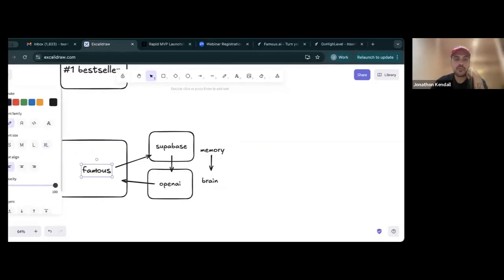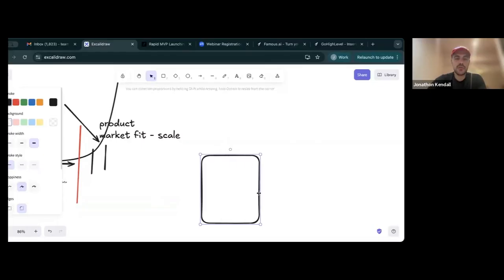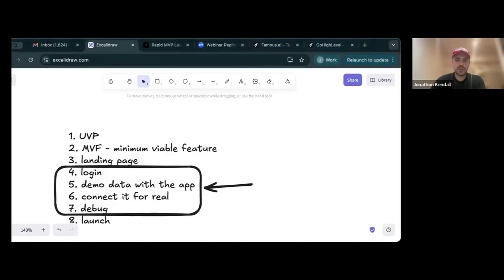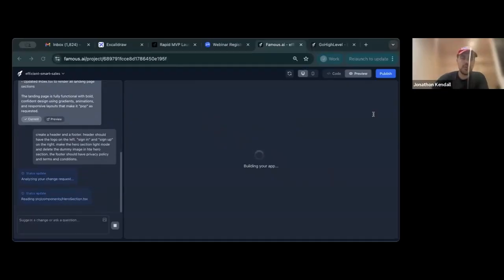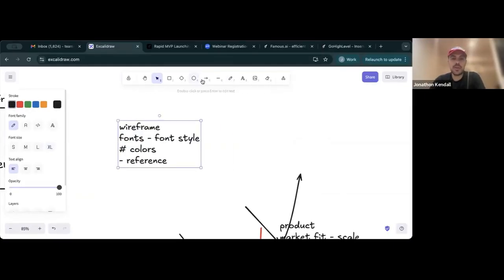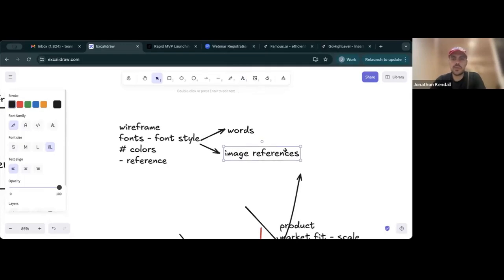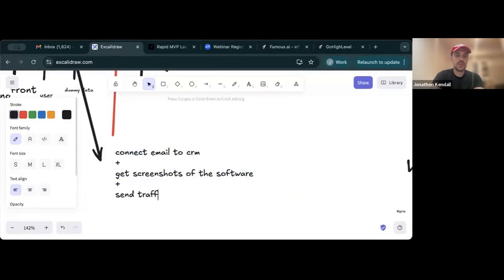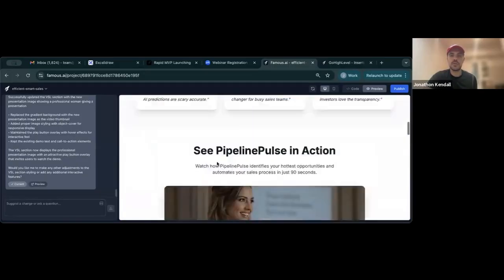Why You’re Stuck Building Your App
How to Set Up Your App’s Tech Stack with Jonathon Kendall

Founders waste months building a complex app backend before validating if anyone actually wants it.

You need to use a pre-launch landing page strategy to capture emails and prove demand before writing a single line of complex code.

What you’ll learn:

A basic tech stack is enough to ship and validate without overengineering

Launching a landing page early creates accountability and momentum

Visual assets make unfinished products feel real to users

Email collection and pipelines allow progress while backend work continues

Design only needs to pass trust, not perfection